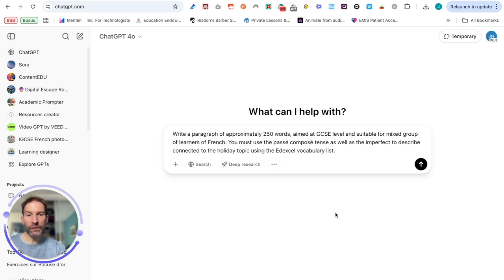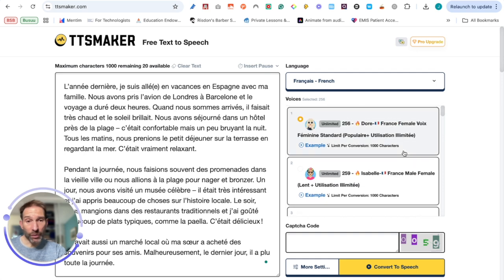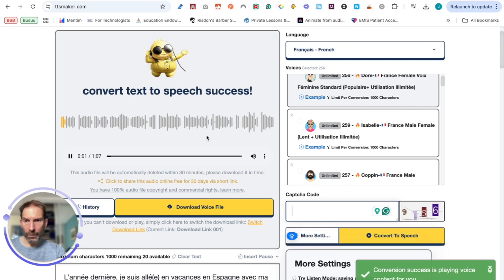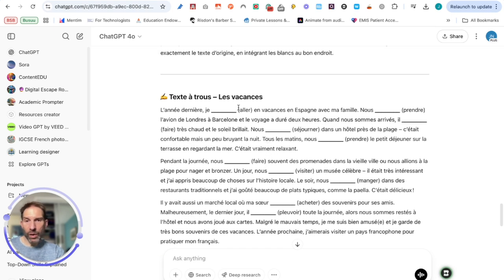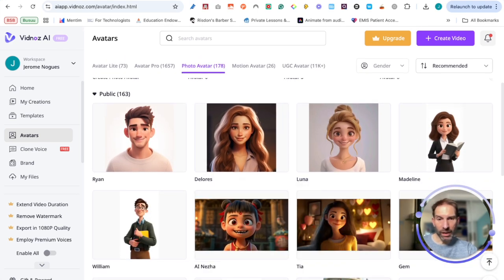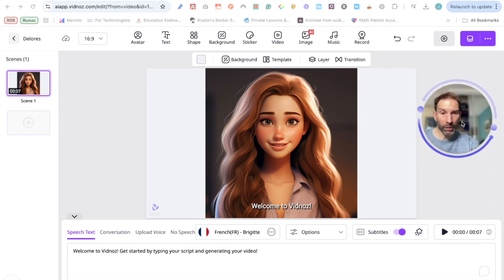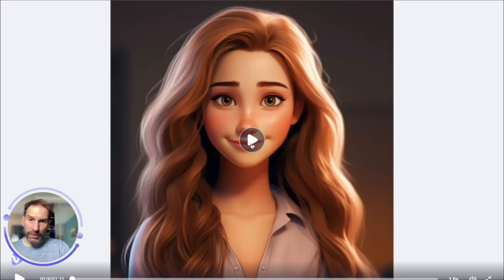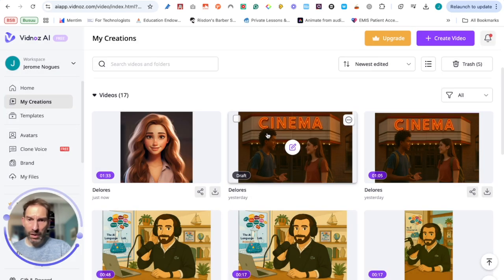Create AI-Powered Listening Exercises with TTS + Vidnoz | Language Teacher Tutorial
🎧 Want to bring listening to life in your language classroom? In this video, I’ll show you how to create engaging listening activities using AI—from script to speech to avatar!
🌟 What you’ll learn:
* How to generate a custom listening script using an LLM like ChatGPT
* How to convert that script into audio using a text-to-speech (TTS) tool
* How to create speaking avatars using Vidnoz
* How to upload an image and bring it to life for even more immersive practice
These activities are perfect for modern foreign language teachers (MFL), ESL/EFL educators, and primary or secondary classroom use. Whether you're teaching French, Spanish, English or any language, this workflow is fast, fun, and learner-focused.
👨‍🏫 AI isn’t just about automation—it’s about engagement. Let’s make listening less passive and more powerful.

00:00 Intro
00:13 Create a script with ChatGPT
01:22 Use script in TTS Maker
03:43 Create scripts in chatGPT
05:18 Use Vidnoz to create a video avatar
10:20 Upload a picture to create a video avatar
11:59 Conclusion

Basic prompt template to create a script:
Write a paragraph of approximately [250] words, aimed at [GCSE] level and suitable for [average] learners of French. You must use the [imperfect] tense to describe connected to [the uploaded document] or [a specific vocabulary topic, e.g. holidays, school, food, family, childhood].